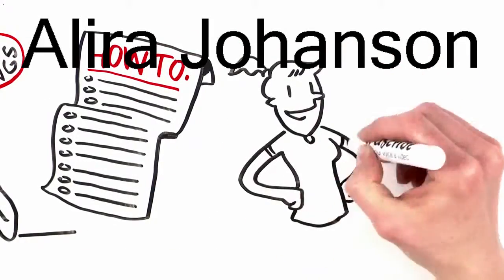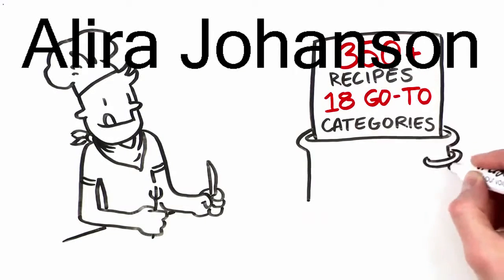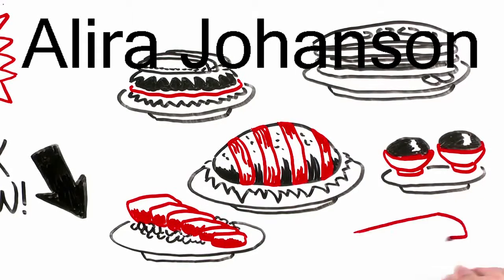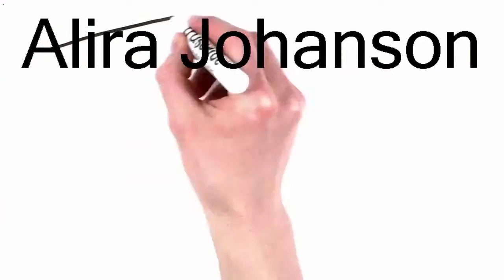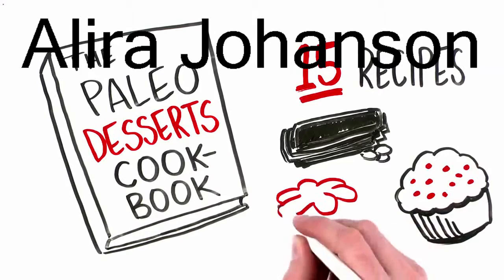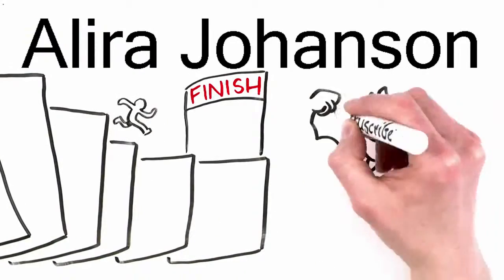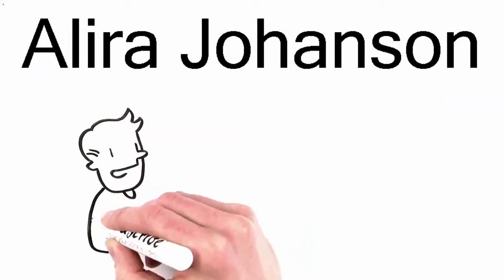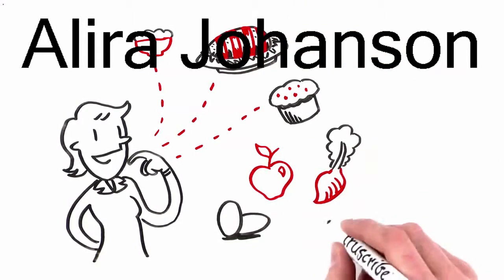A Good Diet for you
need to know how your friends have good diets i wont tell just go to this site: